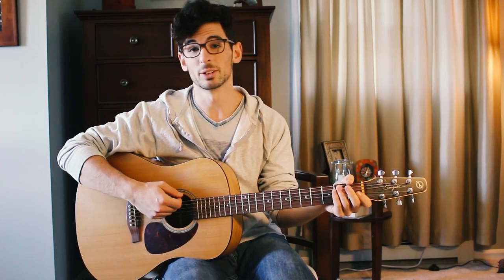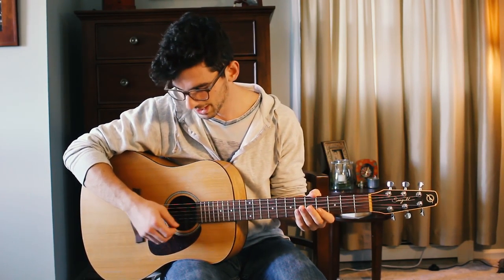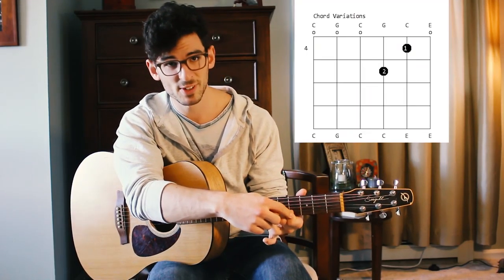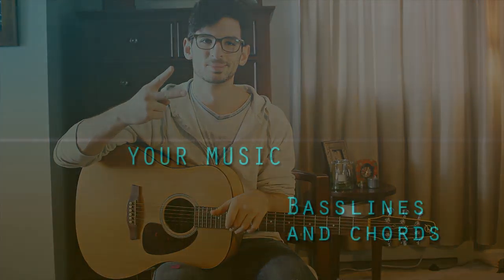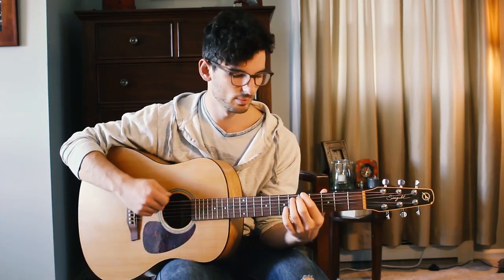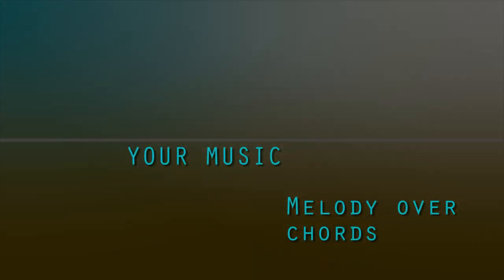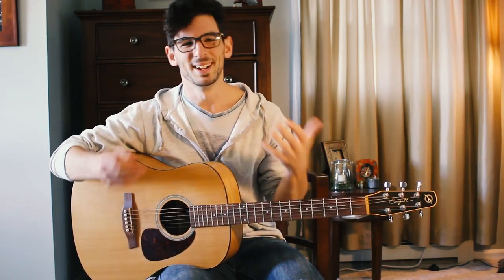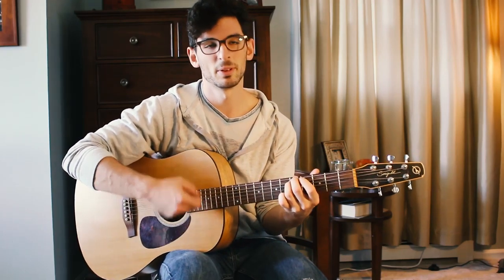Open C Tuning (CGCGCE)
First video, for a favorite student.